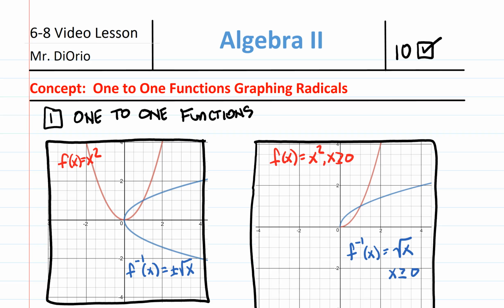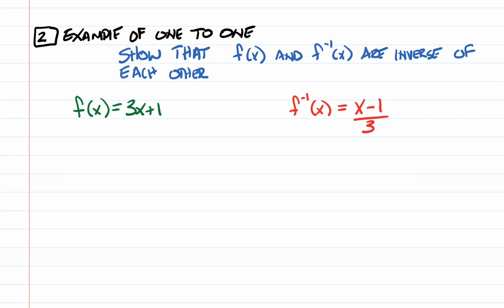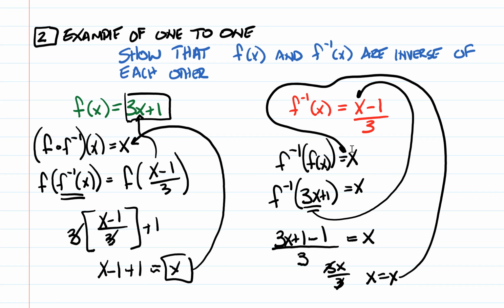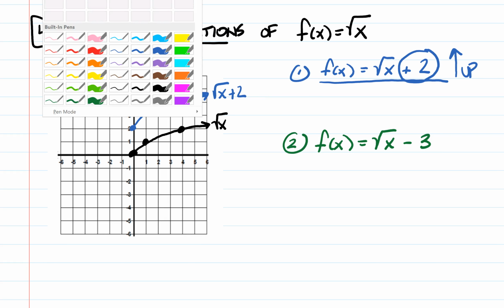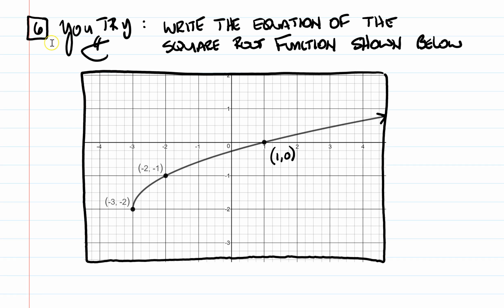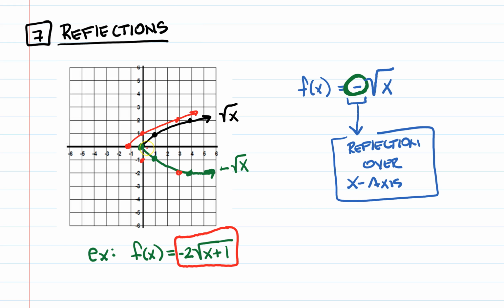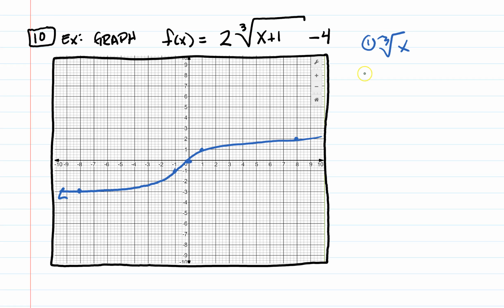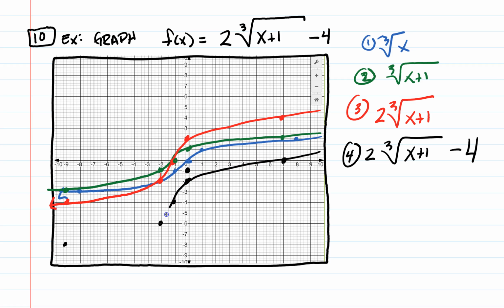Alg II 6 8 Video Lesson One to One And Radical Functions